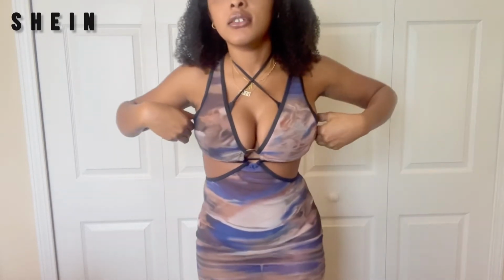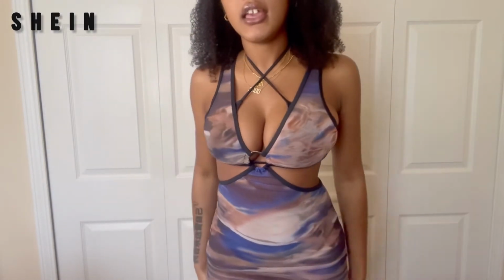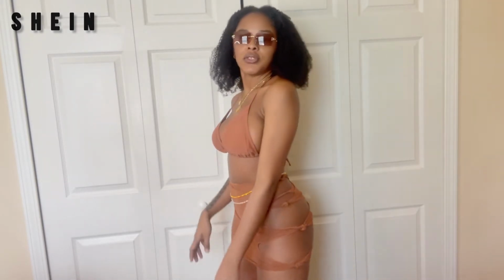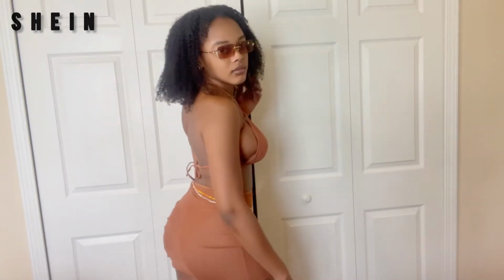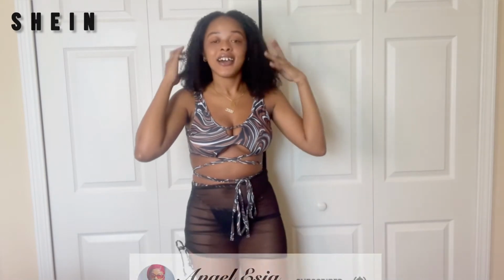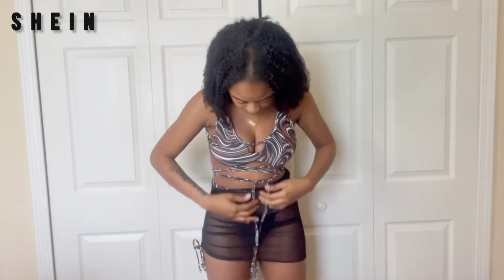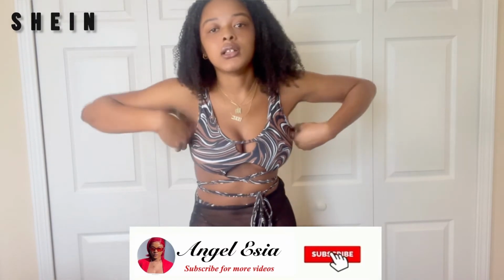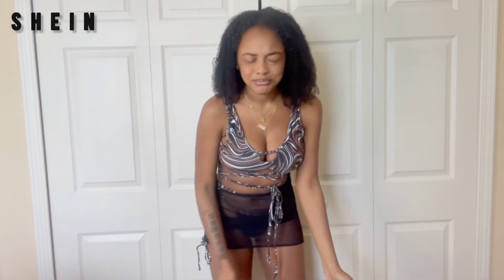🌴 BIKINI TRY-ON HAUL🌴❕❕Sexcccc or NAHH❔❔shein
Hey loveliessss‼️‼️
Hope you enjoyed this week’s video😘😘
I appreciate all the support 💗💗💗
More lit content coming 🥰

Waist beads: KK Bijoux Store

Bikini Sets✨

7.